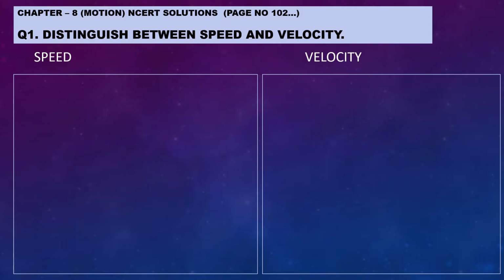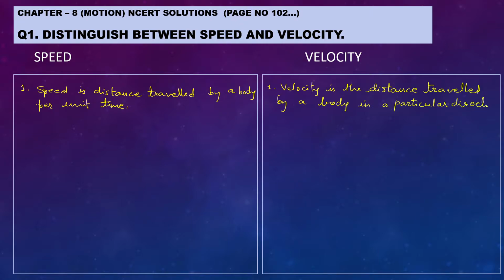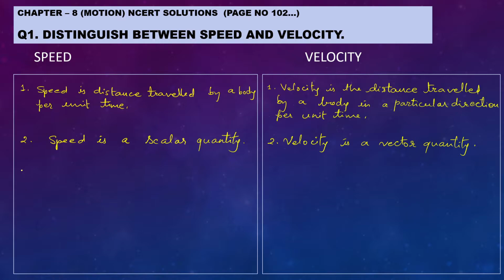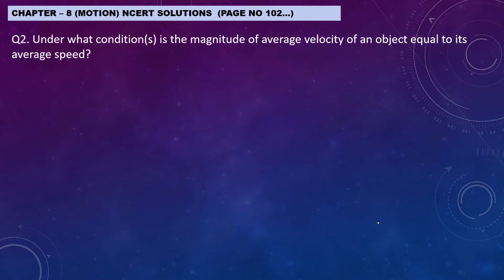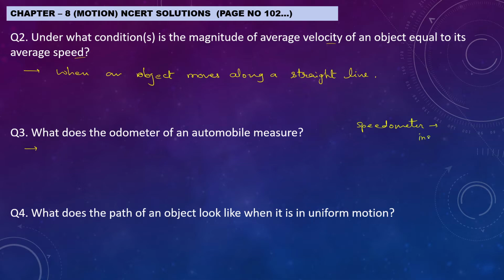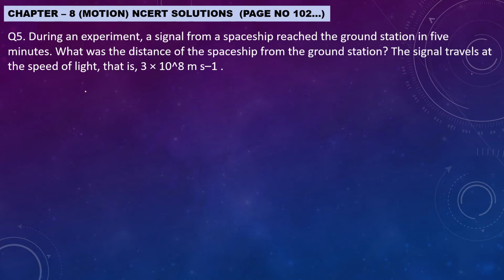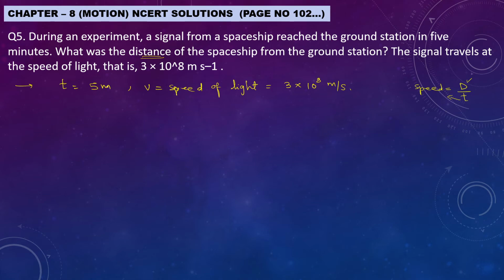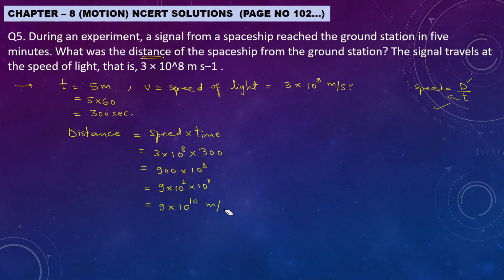Class 9th - MOTION NCERT Q&A (Part 2)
This video gives you the solutions of ncert question answers of class 9th, Chapter 8 Motion.
Simple and easy explanation is given to understand the topic.

Also press bell icon to be connected to get information of next uploaded video.